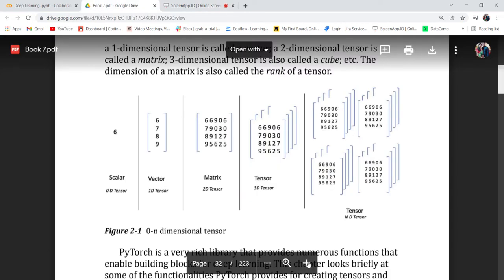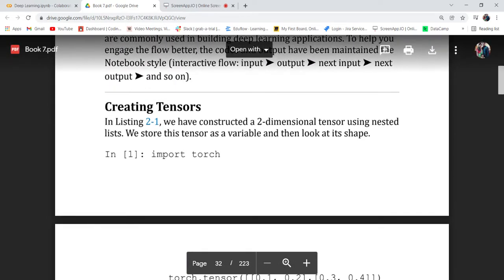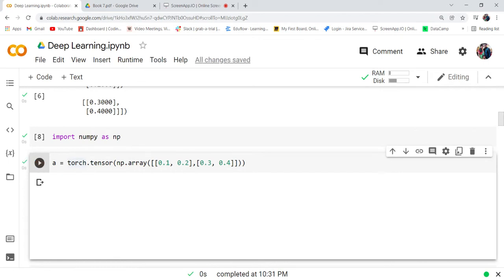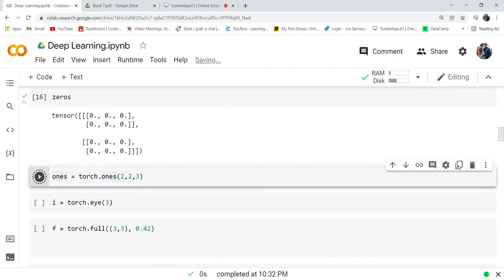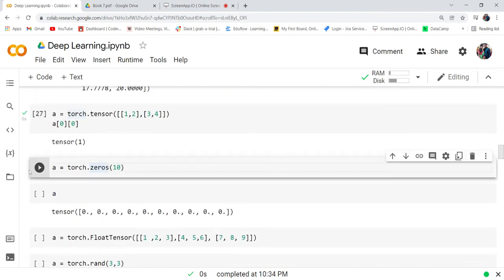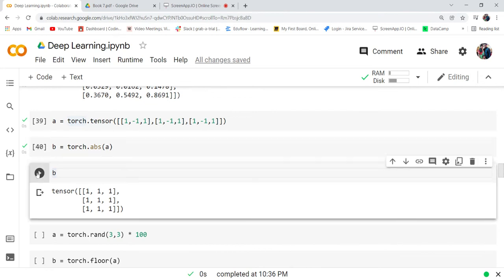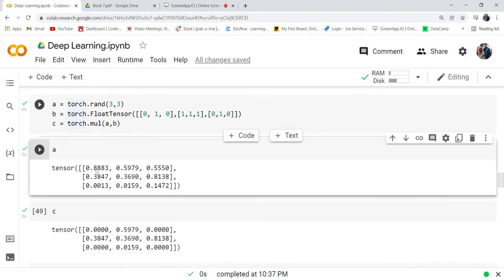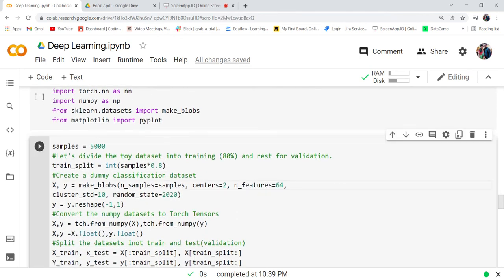Chapter 41: Introduction to Tensor flow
Deep learning is a subfield within machine learning that deals with the algorithms that closely resemble an over-simplified version of the human brain that solves a vast category of modern-day machine intelligence.

A tensor is nothing but a multi-dimensional array of objects of the
same type (usually floating-point numbers).